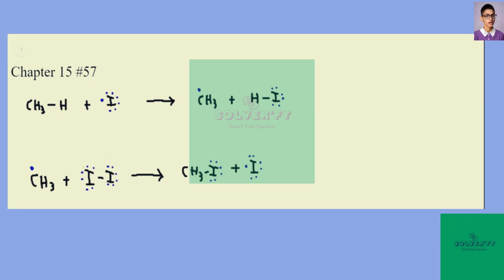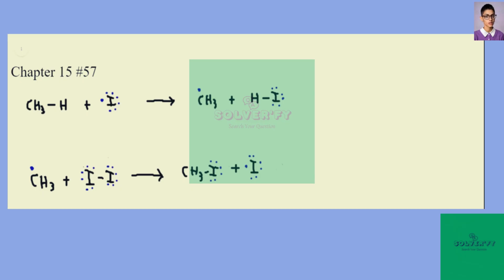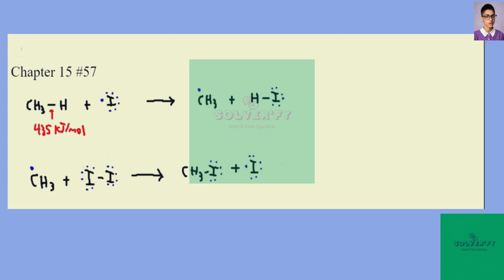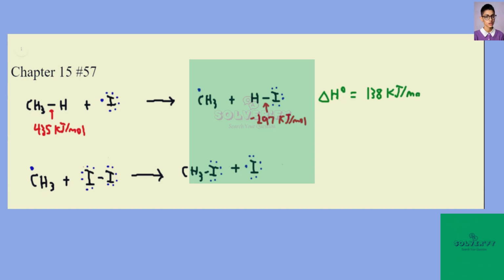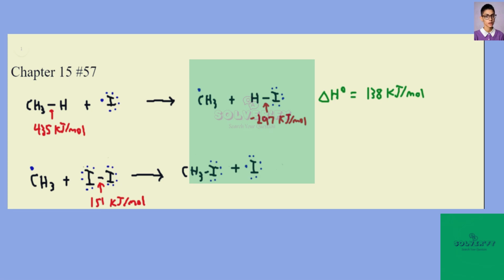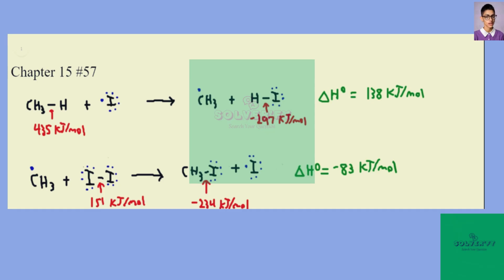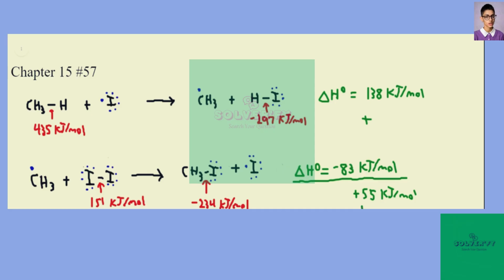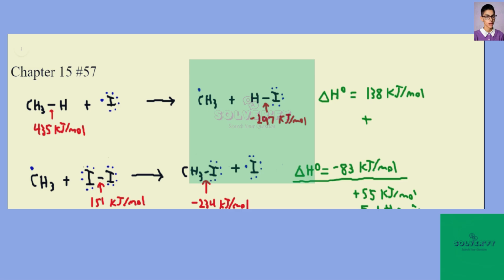[Chemistry] Although reacts with to form and HCI, the corresponding reaction of with does no